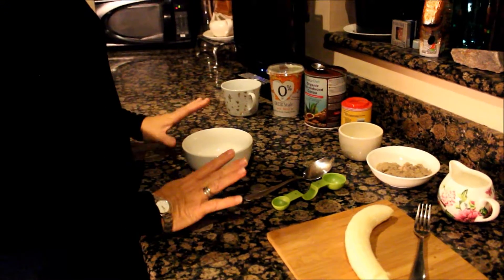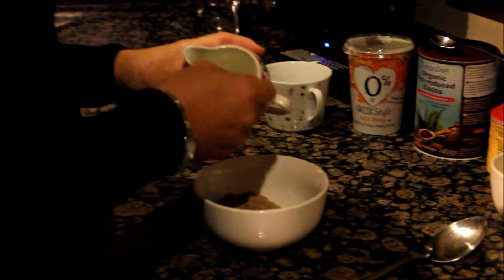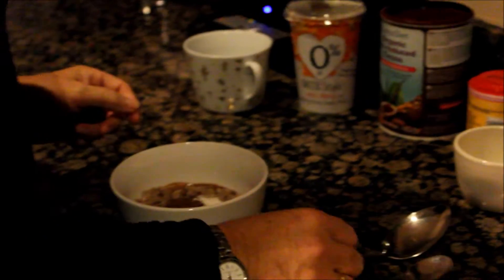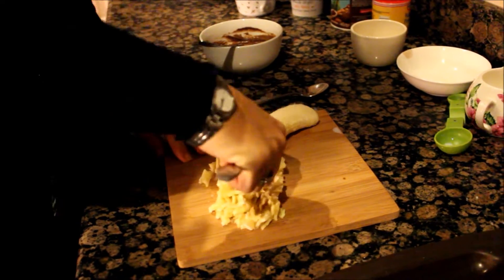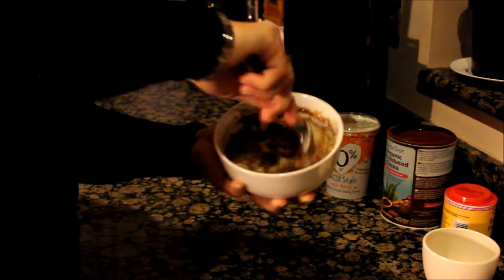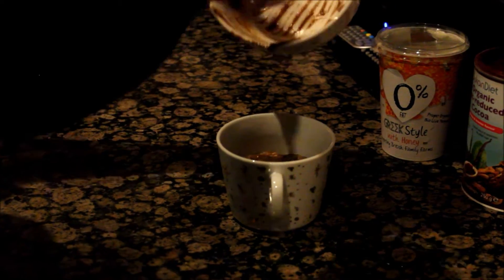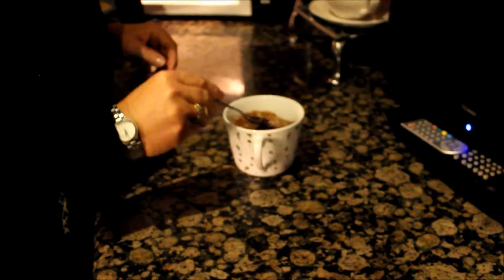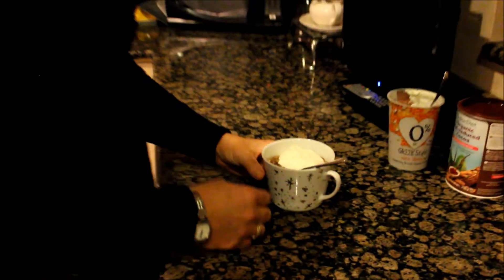The Muscle Machine Chocolate & Banana Protein Mug Muffin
A really quick, easy and sin free recipe for all you dessert lovers!